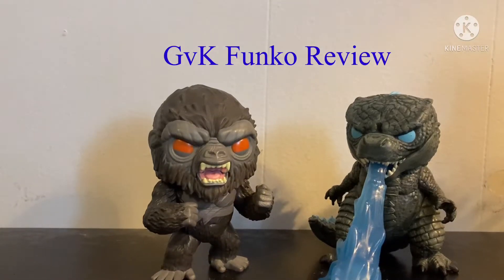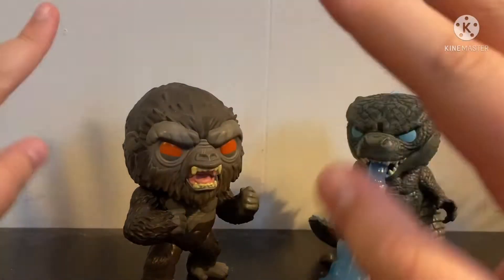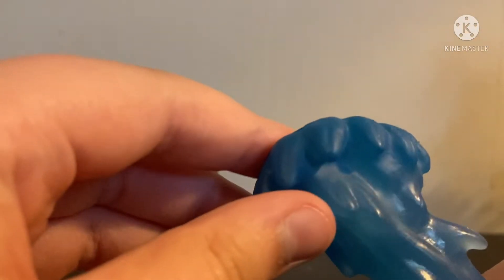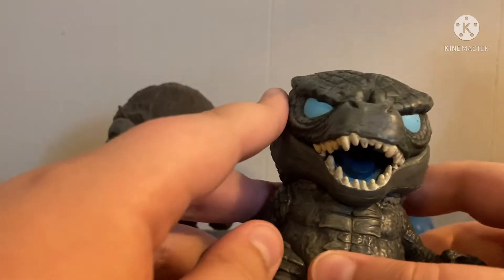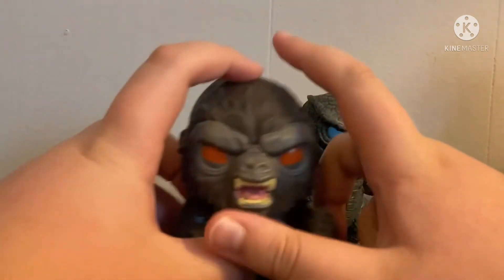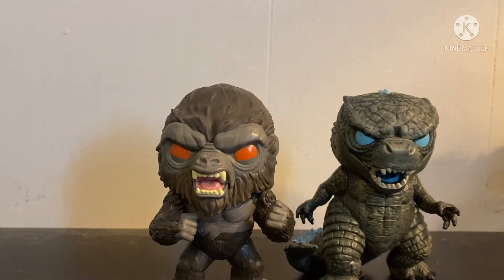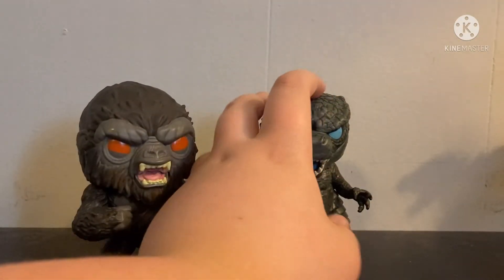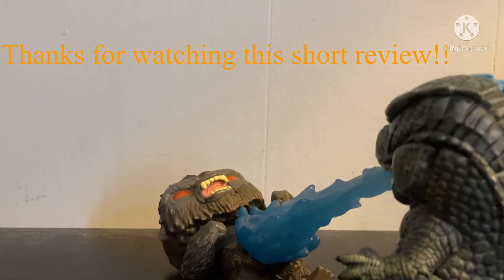GvK funko Pops review! | SMAS REVIEWS | // LOFI VERSION \\